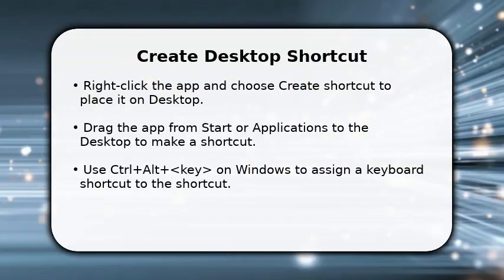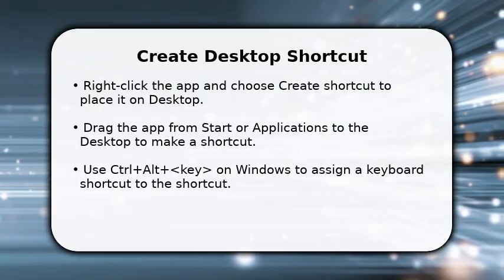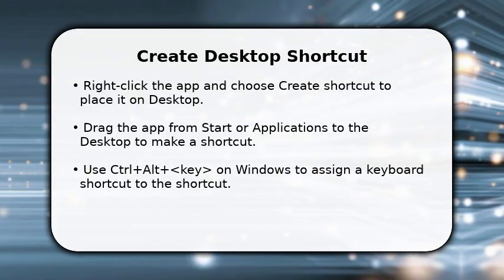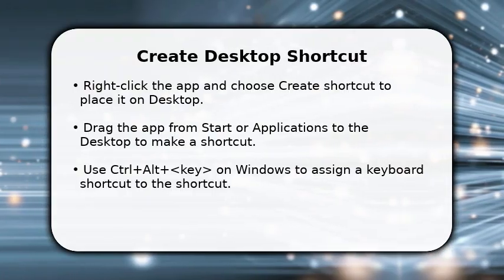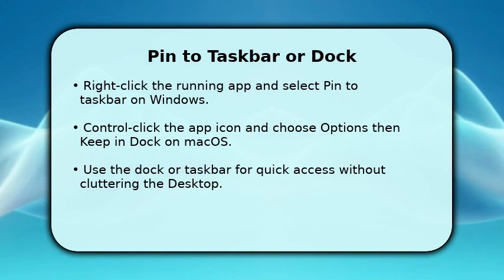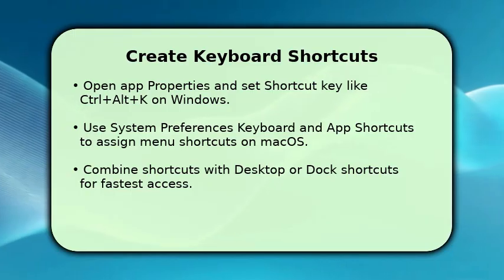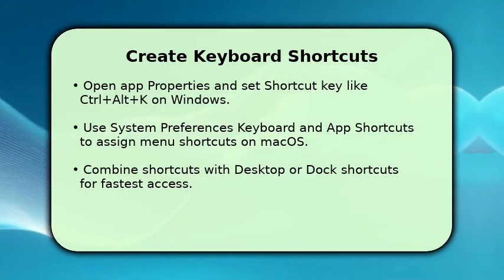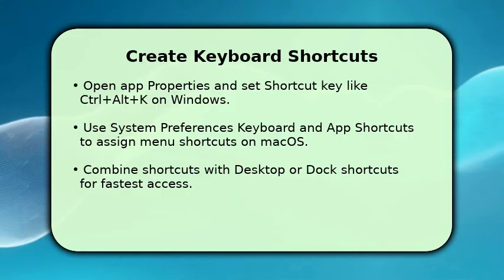How to Shortcut App in Laptop - Full Guide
How to Shortcut App in Laptop - Full Guide | 🔒 Surfshark VPN Deal — Stay private and secure. $1.99/mo + 3 Months Free ▸

Discover the ultimate guide to creating shortcut icons for your favorite apps on a laptop. This comprehensive tutorial will walk you through each step, ensuring that even beginners can easily set up their own app shortcuts with confidence.

laptop, shortcut icon, create shortcut, app launcher, quick access, desktop icons, tutorial guide, how to setup laptop apps, easy steps for laptops, customize your workspace